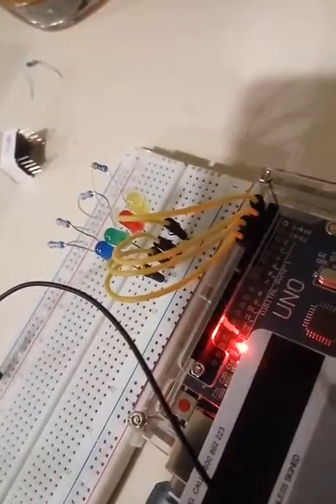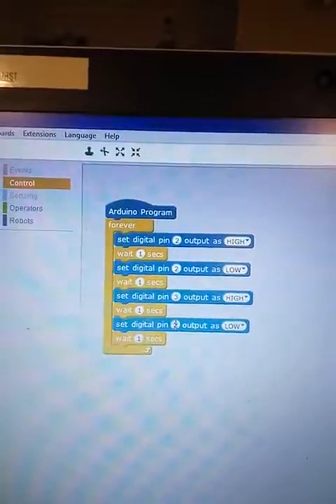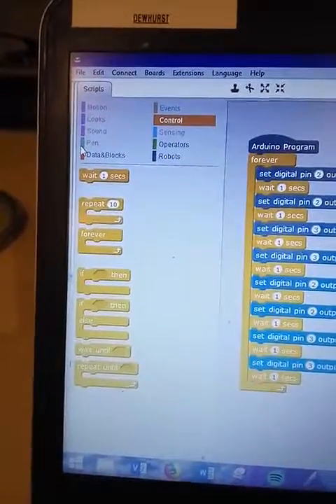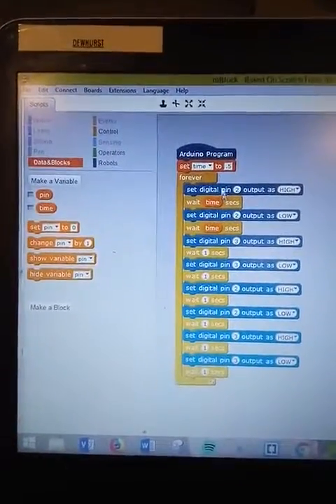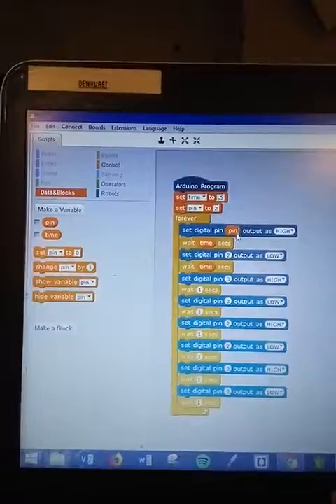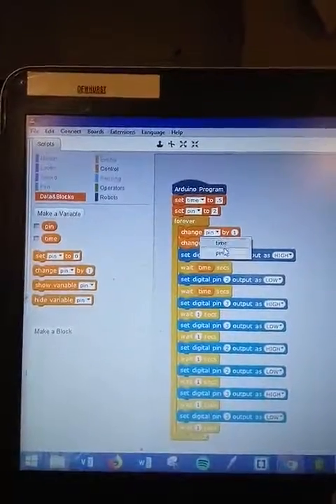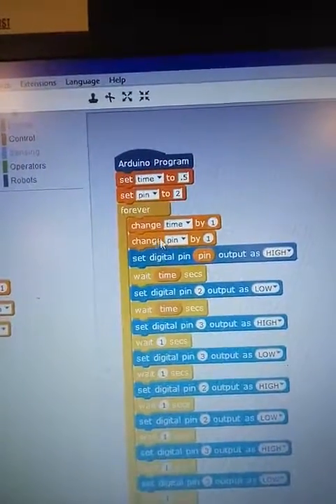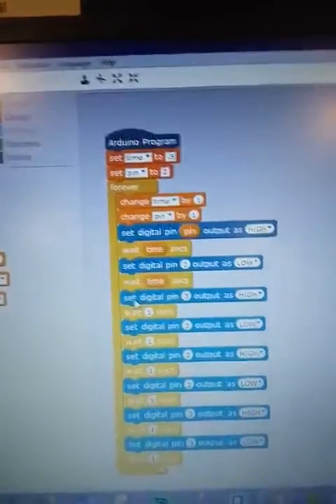STEAMS Kit - Programming an LED wave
Have a go using variables to create a ''wave' of LEDs without creating a long algorithm.